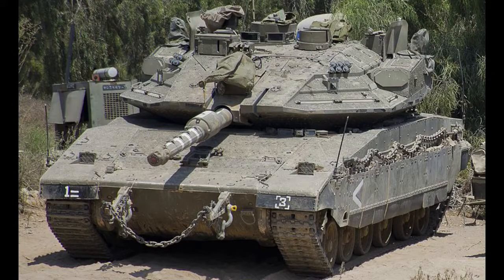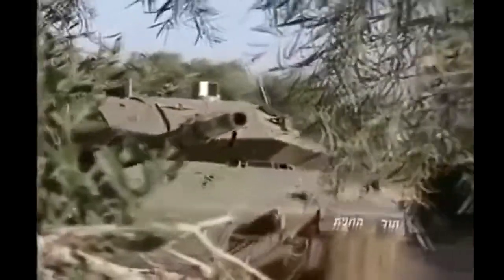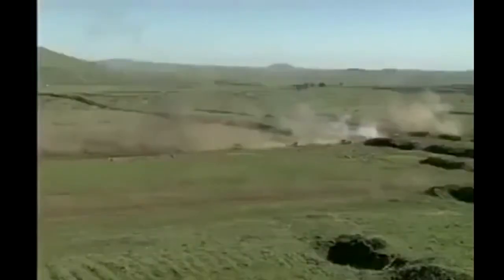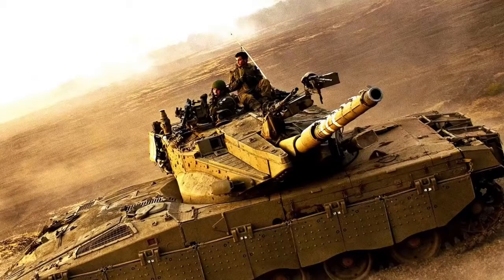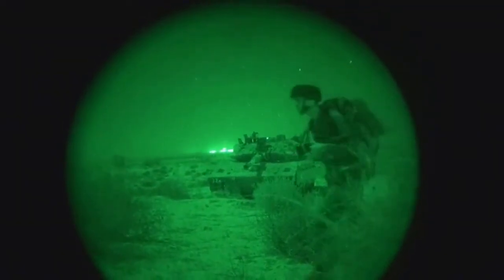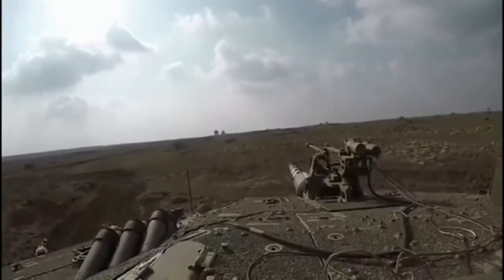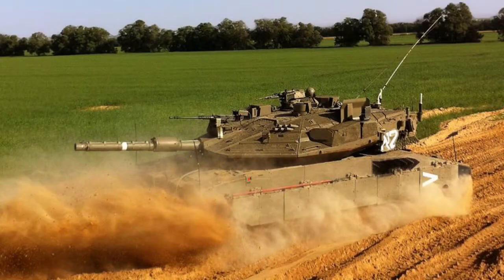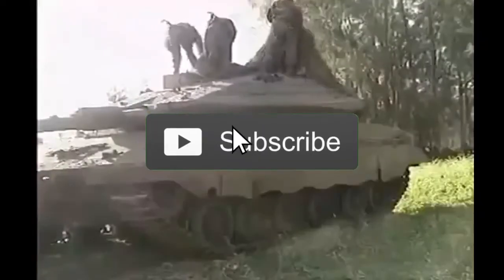Merkava | Israel MBT | History Of Creation | Modifications | Combat Use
Hi! Today we will tell you the history of creation, modification options and the history of combat use of the Israeli Merkava tank. Is the Merkava tank the best in the world? Let's find out!
The Merkava is a main battle tank used by the Israel Defense Forces. The tank began development in 1970, and entered official service in 1979. Four main variants of the tank have been deployed. It was first used extensively in the 1982 Lebanon War. The name "Merkava" was derived from the IDF's initial development program name. Design criteria include rapid repair of battle damage, survivability, cost-effectiveness and off-road performance. Following the model of contemporary self-propelled howitzers, the turret assembly is located closer to the rear than in most main battle tanks. With the engine in front, this layout is intended to grant additional protection against a frontal attack, to absorb some force of incoming shells, especially for the personnel in the main hull, such as the driver. It also creates more space in the rear of the tank that allows increased storage capacity and a rear entrance to the main crew compartment allowing easy access under enemy fire. This allows the tank to be used as a platform for medical disembarkation, a forward command and control station, and an infantry fighting vehicle. The rear entrance's clamshell-style doors provide overhead protection when off- and on-loading cargo and personnel.